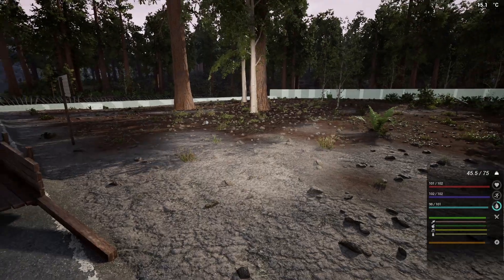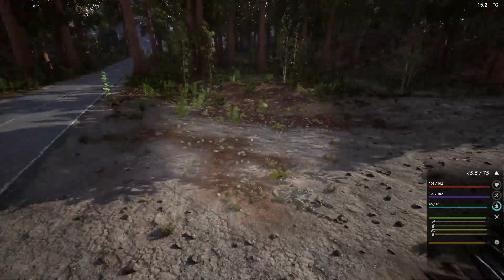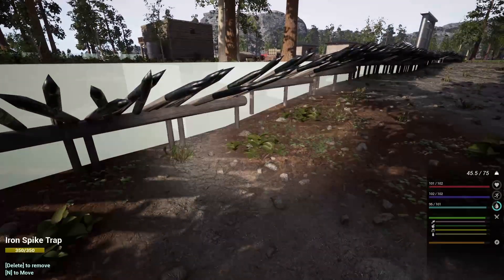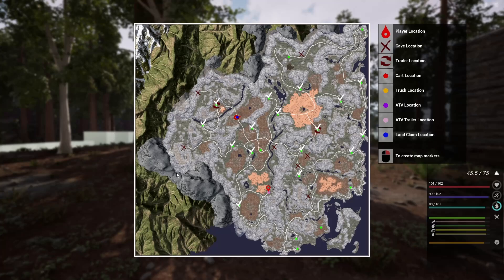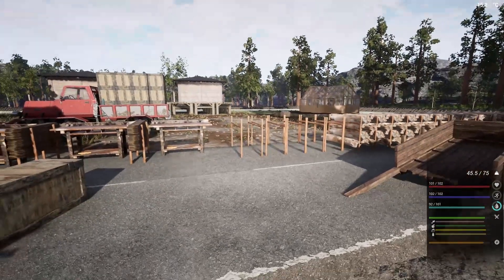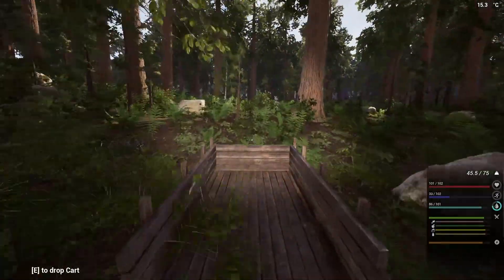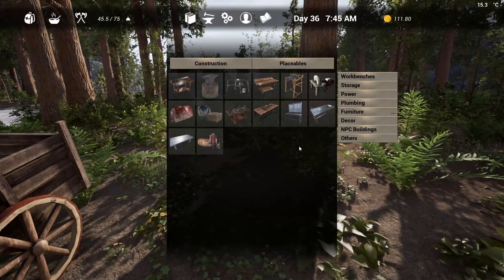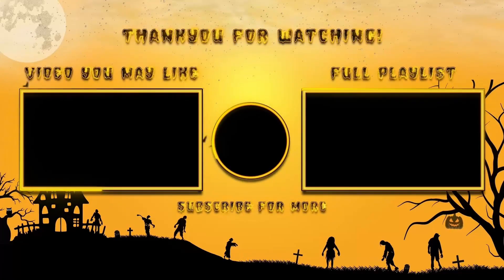Solar And Wind Platforms! The Infected Gameplay [S10E32]